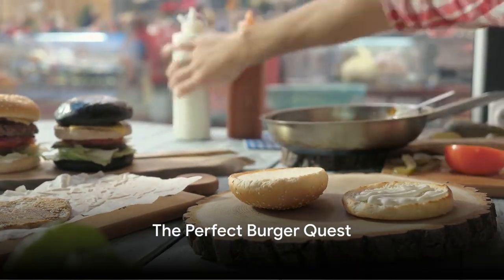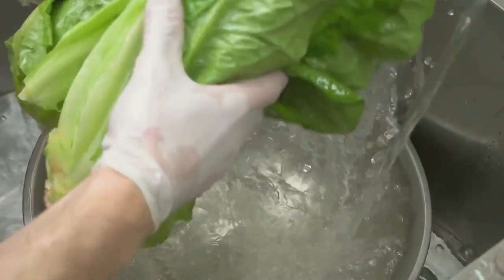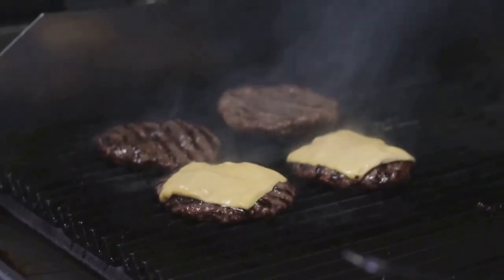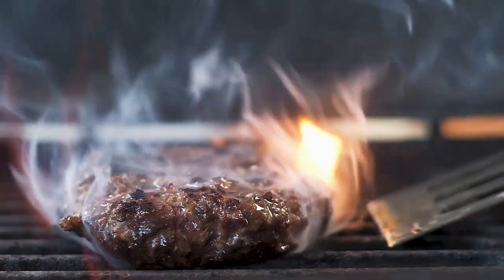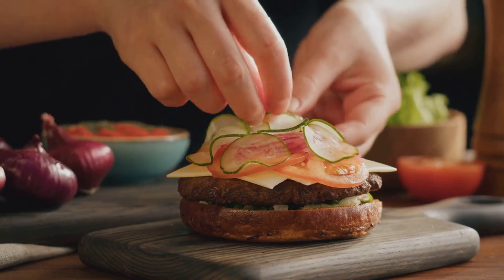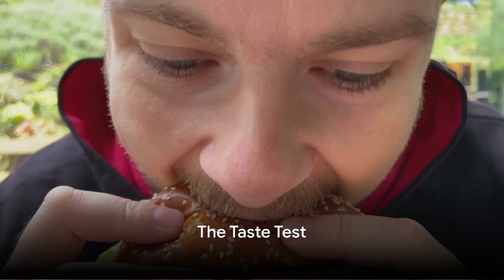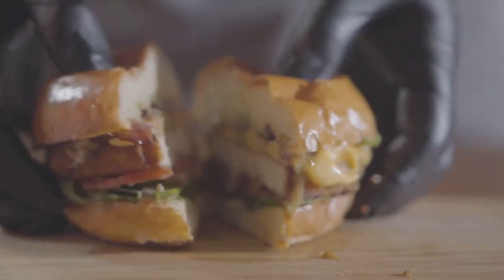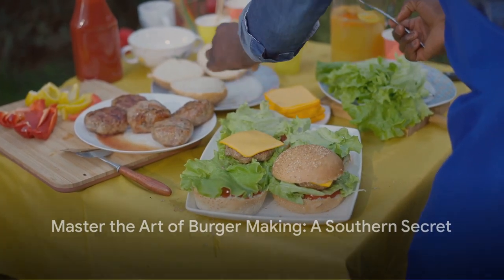Master the Art of Burger Making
In this video, join us as we walk you through the step-by-step process of creating the most delicious Southern-style burger you've ever tasted! From selecting the juiciest beef to toasting the perfect brioche bun, we cover it all. Get ready to elevate your burger game and impress your friends and family at your next BBQ. Let's get cooking!